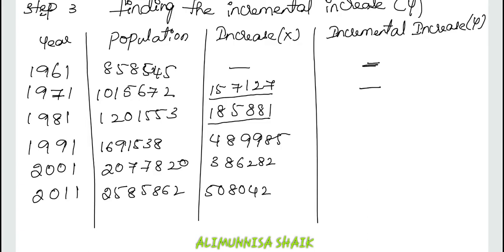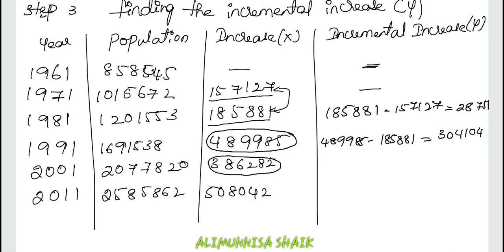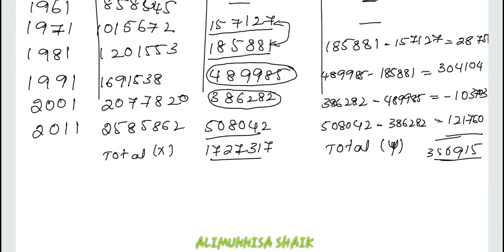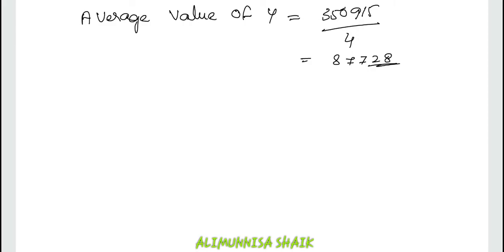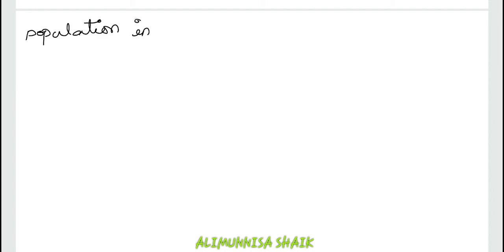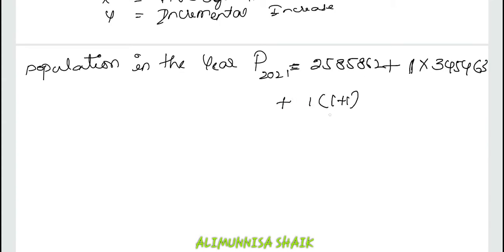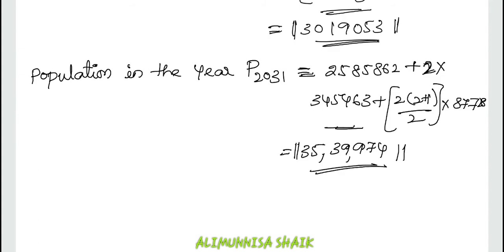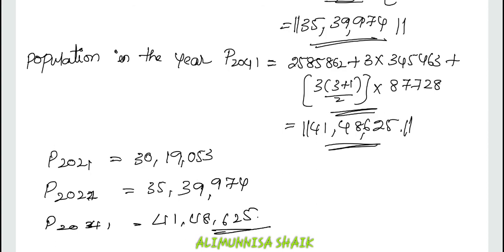Incremental increase method part 2